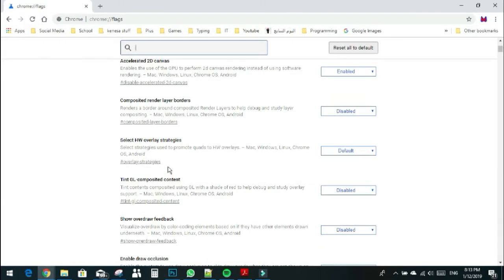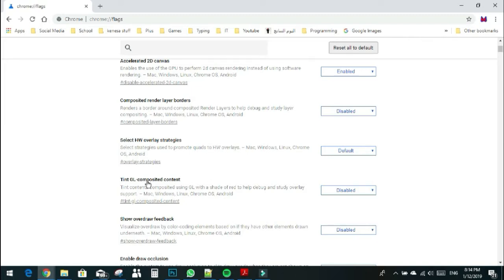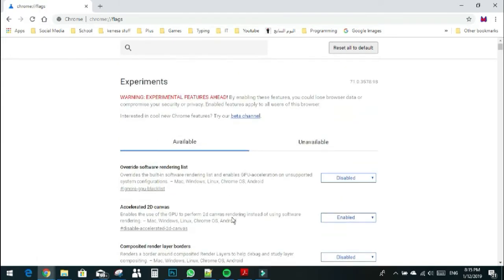Chrome Commands (Part 2-Flags-(Part 1))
Hello Everyone
Welcome to a new video from Mark George
In this video you will learn the first 5 options of chrome://flags with explanation.
Explanation In the video!!
Chrome://flags are huge so I am going to make every 5 options in 1 video.
1-Override software rendering list : Makes Chrome run faster
2-Accelerated 2D canvas : makes games using 2d canvas run smoother
3-Composited render layer borders: highlights where layers are on-screen
4-Select HW overlay strategies: Select strategies used to promote quads to HW overlays. – Mac, Windows, Linux, Chrome OS, Android
5-Tint GL-composited content: Accelerating the GPU
Thanks for watching, Hope you liked the video if you did so please like subsccribe and turn on the notifications bell so you won't miss my future videos also don't forget to
tell me what tutorial do you want next time  so I can make it to you. Thanks